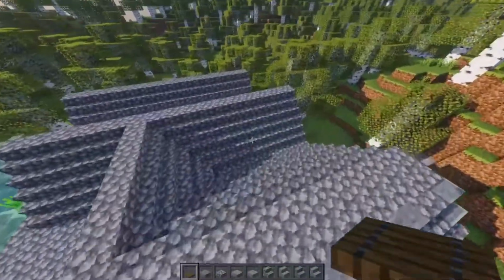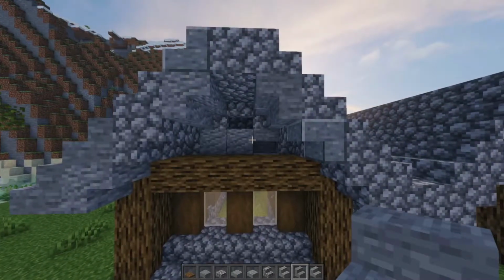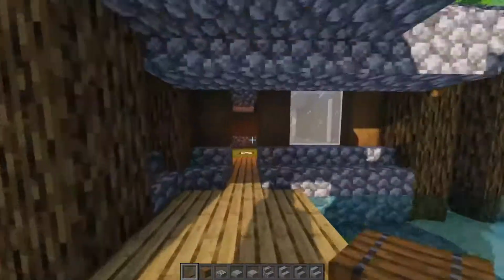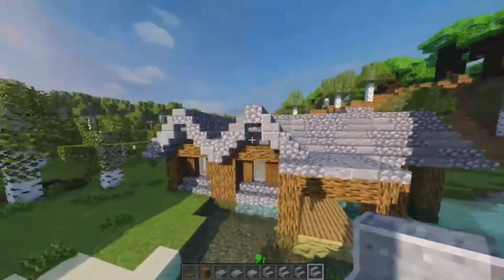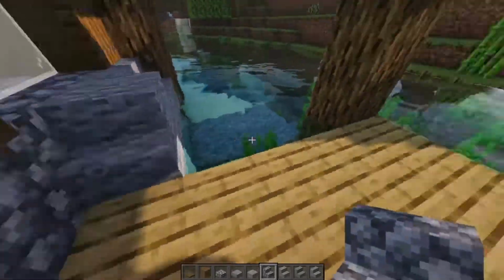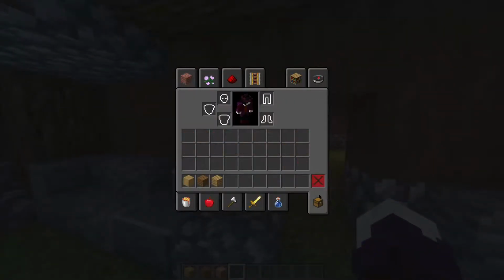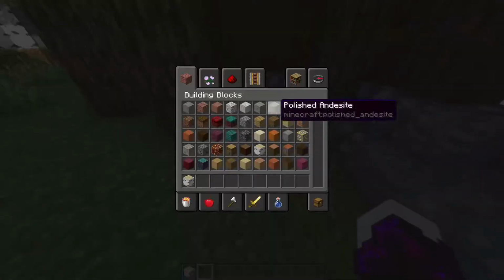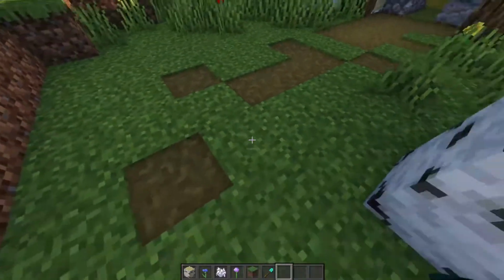Taking Your Build To The NEXT LEVEL! | Minecraft How To Build